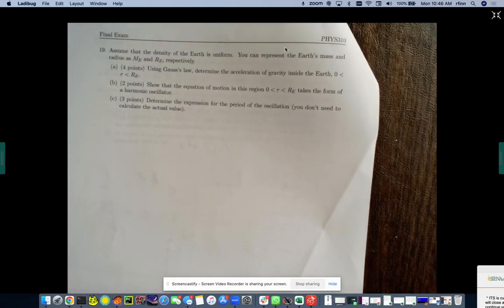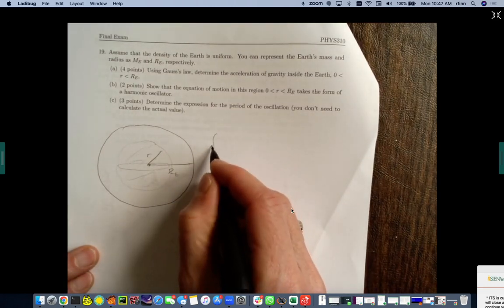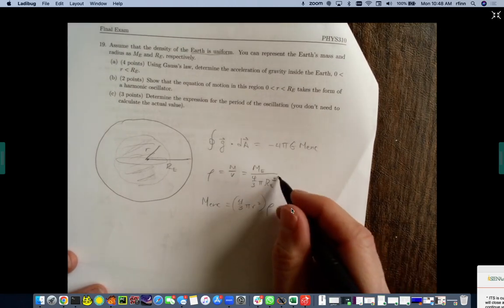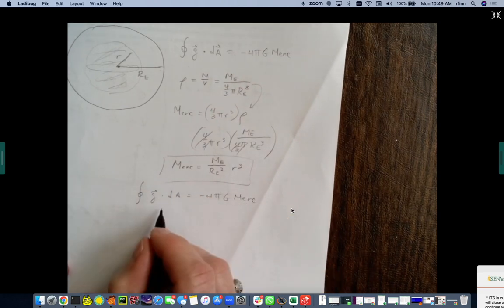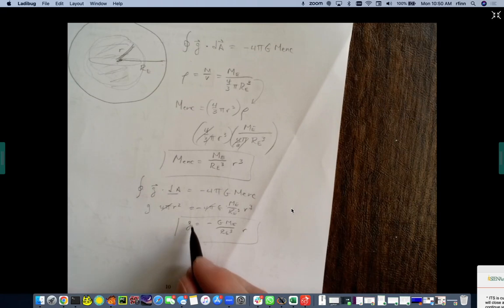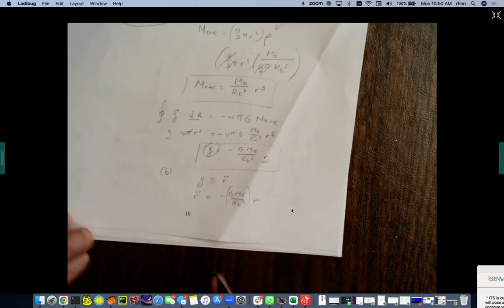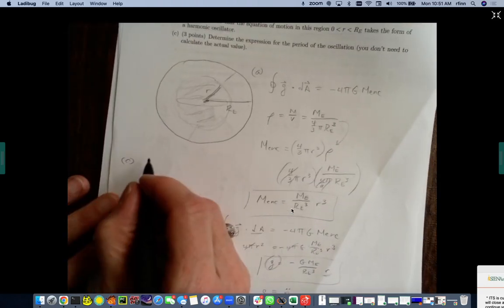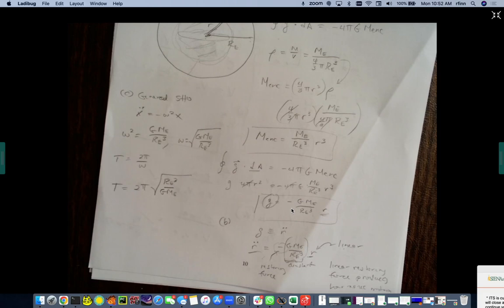Gauss Law Gravity Field Inside Earth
Use Gauss's Law to calculate gravitational field inside the earth, and show that the equation of motion would produce simple harmonic motion.